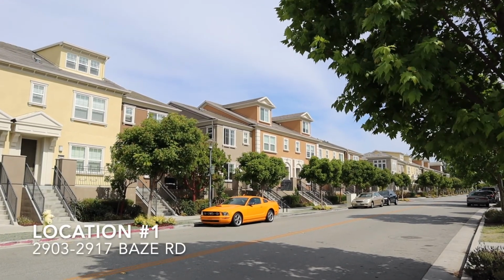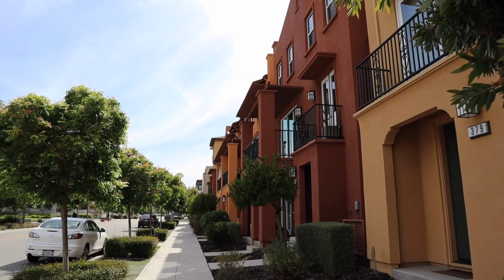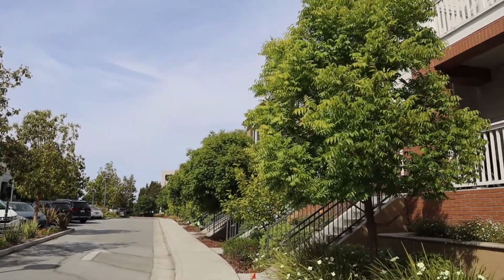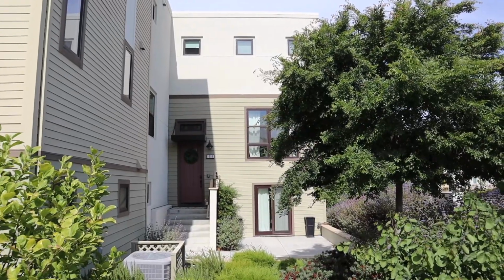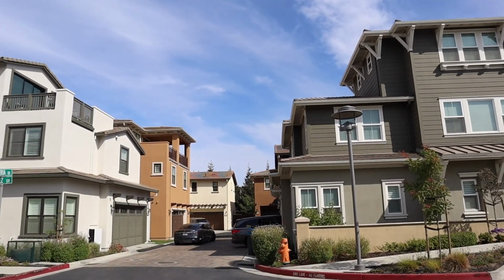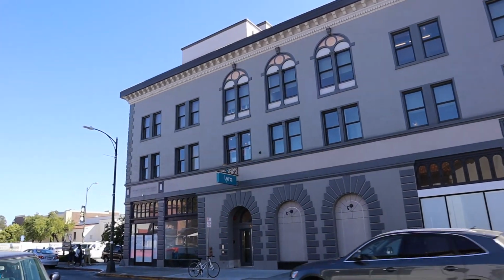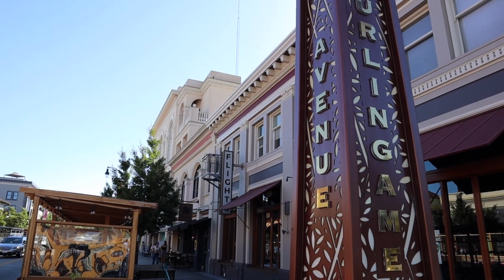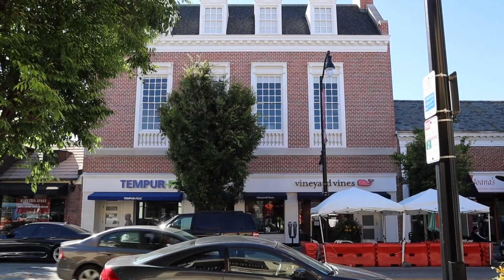Brisbane ODDS Project: Virtual Walking Tour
In this virtual tour, we’ll explore residential design in neighboring communities that help create housing that blends in with the existing community.